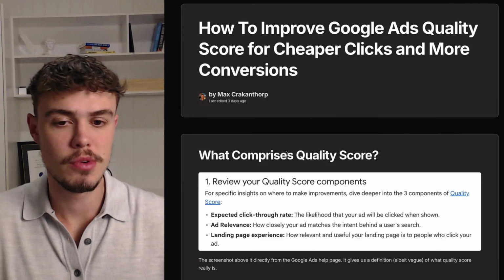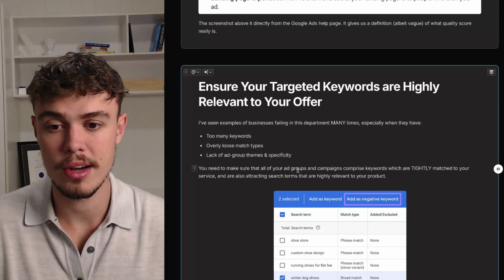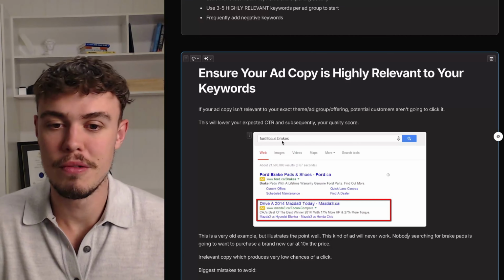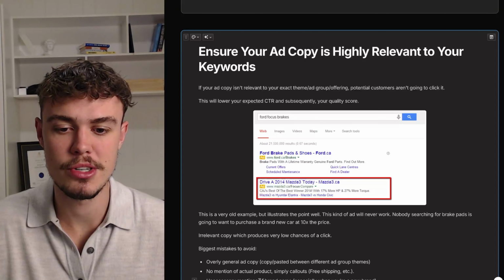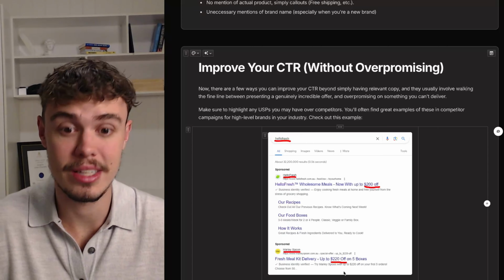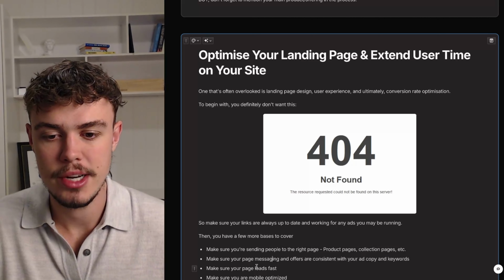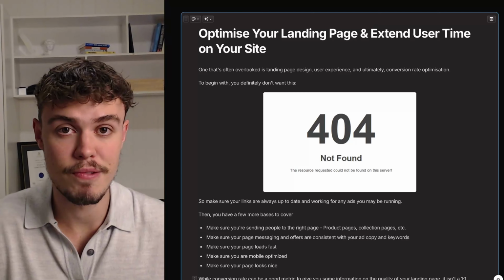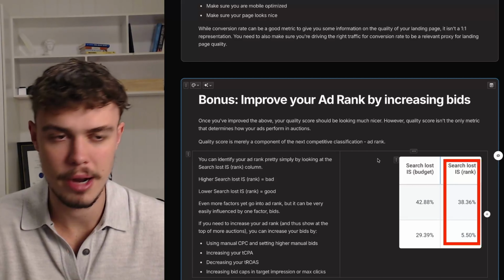How To Improve Google Ads Quality Score In 2026 (Full Guide)